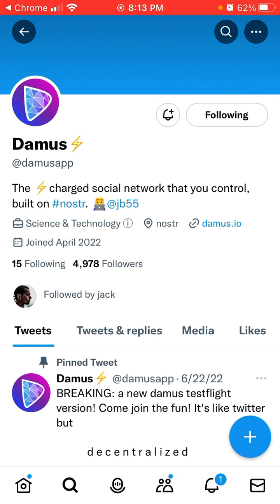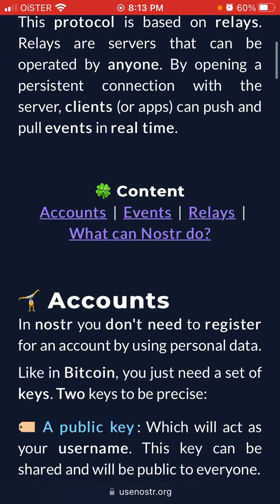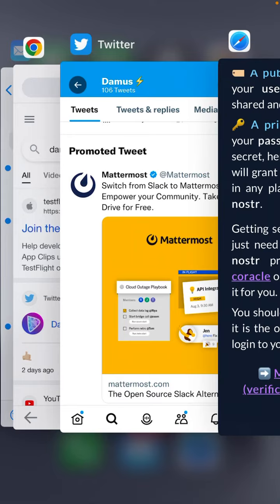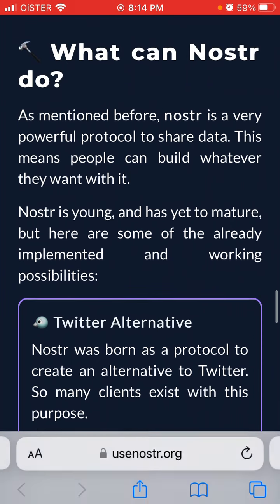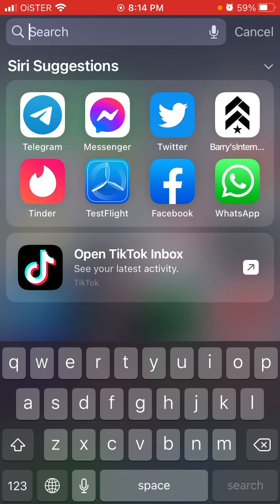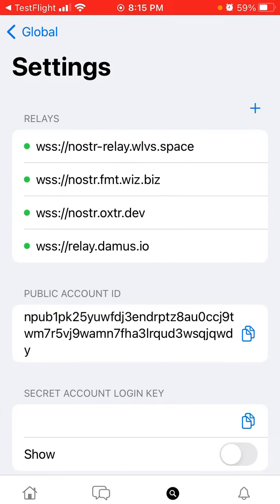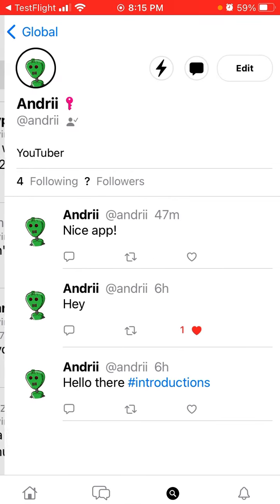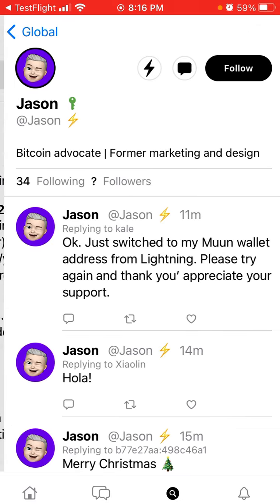Damus app - quick overview & how to use